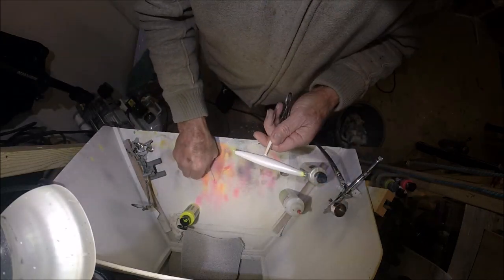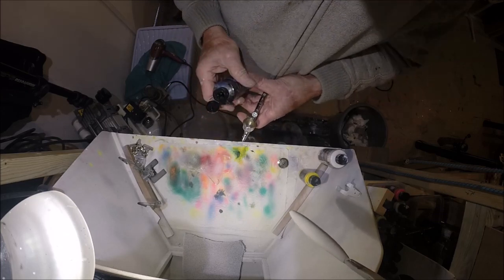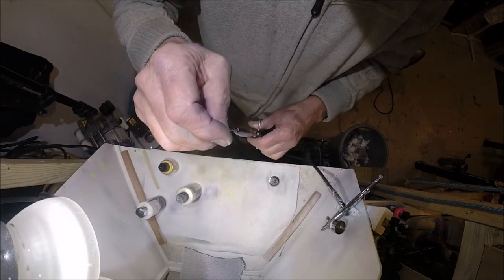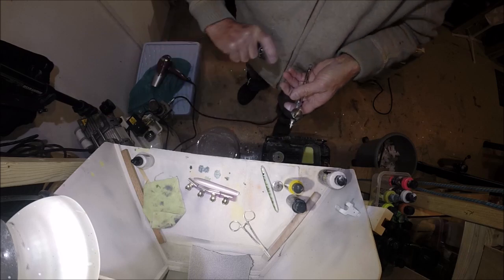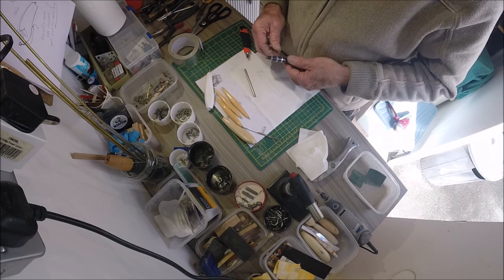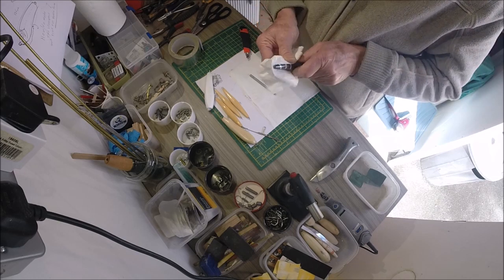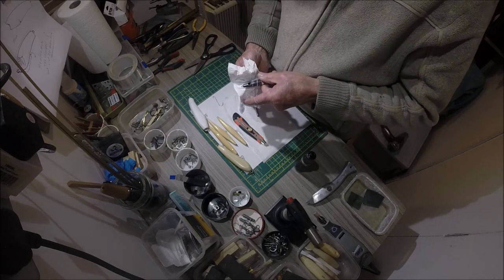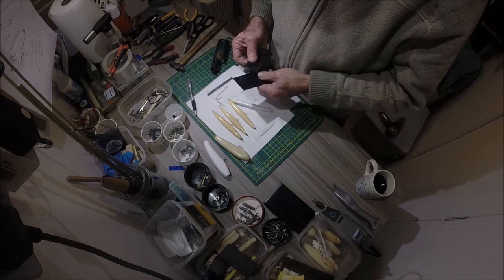Throwing some color on some handmade lures i made.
Painting up a bunch of lures i made